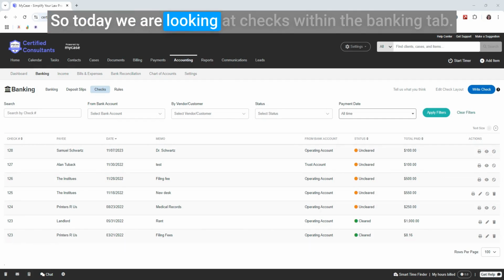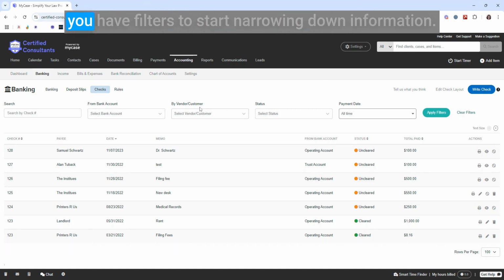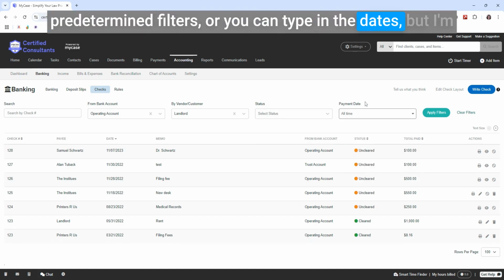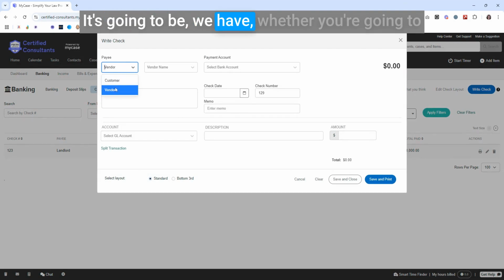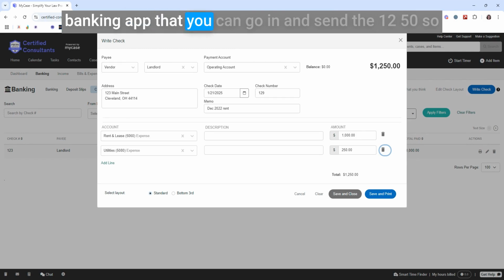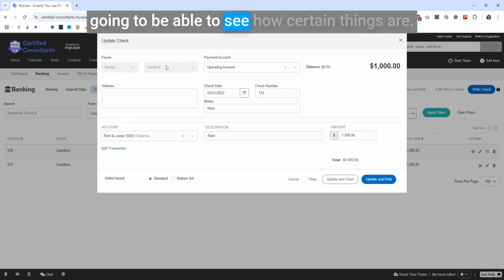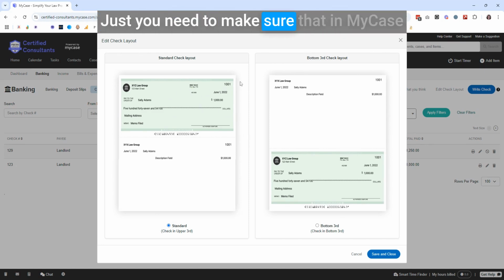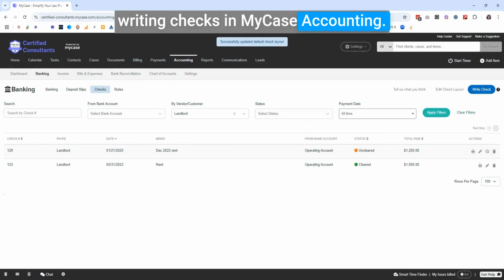MyCase Accounting Checks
Mastering MyCase Accounting: A Step-by-Step Guide to Managing Checks

Let's talk about how checks work in MyCase Accounting within the banking tab.

Learn how to navigate the checks menu, filter through issued checks, and manage payment details for vendors. We cover practical scenarios including how to search for missing checks, write new checks, and understand the status of issued checks (cleared, uncleared, voided).

Additionally, discover how to print physical checks using different check layouts. This tutorial is essential for law firms and lawyers looking to streamline their accounting processes in MyCase.

00:00 Introduction to MyCase Accounting
00:05 Navigating to the Checks Menu
00:28 Understanding the Checks List
01:10 Using Filters to Find Checks
02:42 Handling Missing Checks
03:44 Writing a New Check
04:52 Printing and Managing Checks
07:02 Check Layout Options
08:42 Conclusion and Subscription Reminder